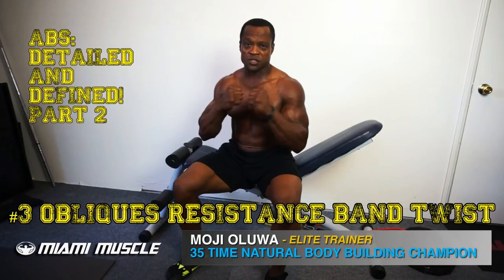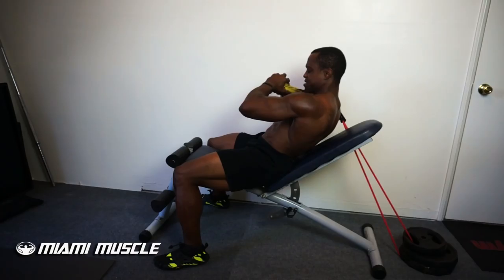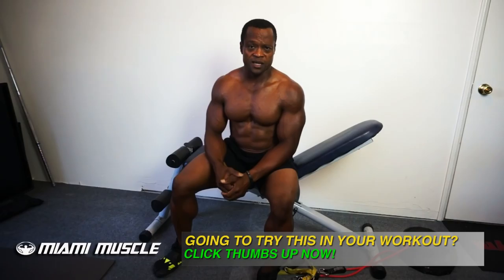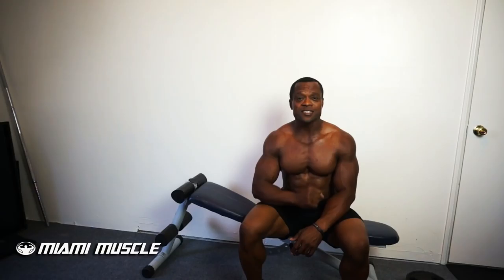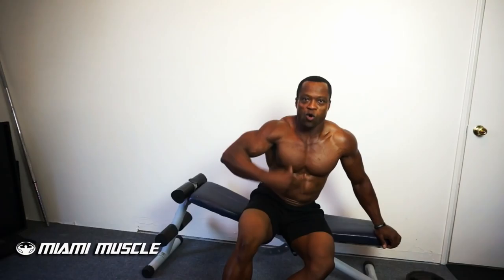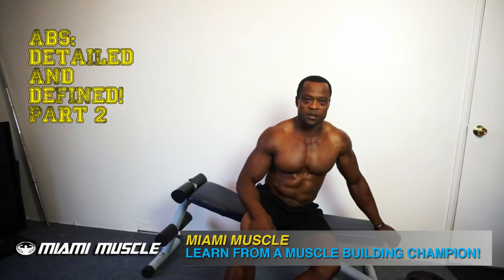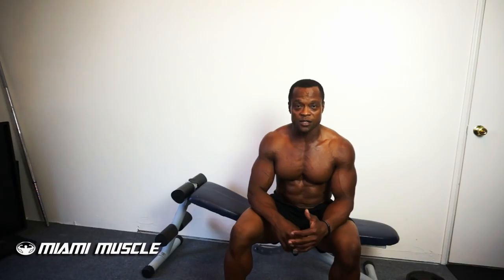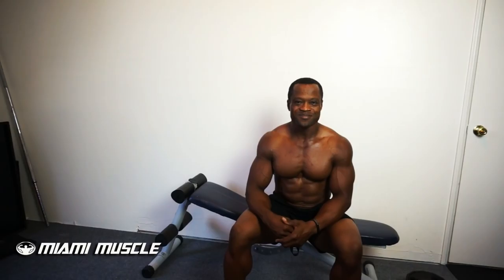Abs: Detailed and Defined! Part 2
Hi Guys,

I'm back with the second part of this video. You will learn how to get a ripped six-pack by performing the exercises I demonstrate.

We are going over the obliques this time with a couple of exercises that will guarantee the best results. Get your abs shredded in no time by following these tips!

Add these to your workout routine and you will start noticing the AMAZING effect it will have on your abs!

Moji out!

Moji Oluwa is a 35-times Natural Bodybuilding Champion. (Natural = No Drugs!) and IFPA Pro.

Moji is an elite trainer and is a developer of the Miami Muscle System, the easiest, clearest, most advanced muscle building program available.